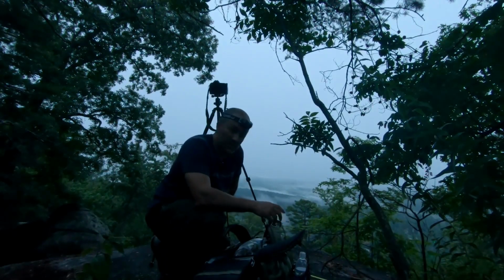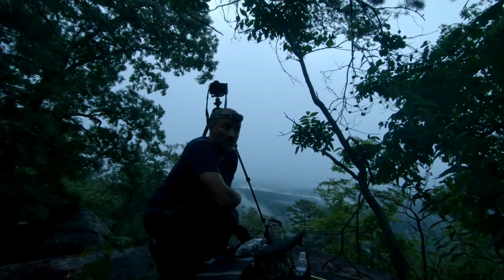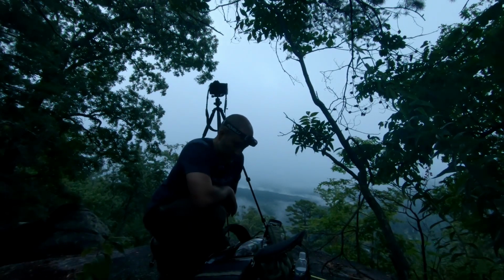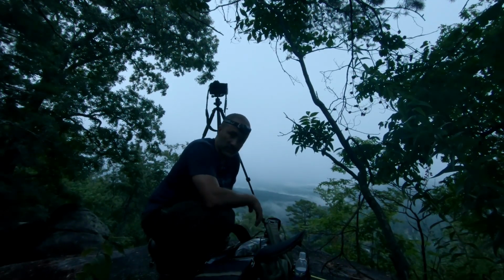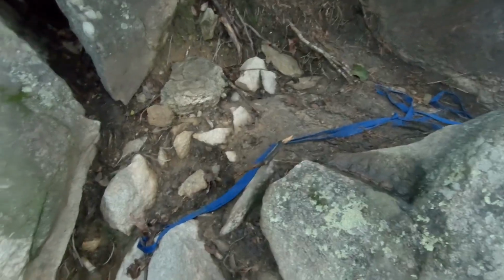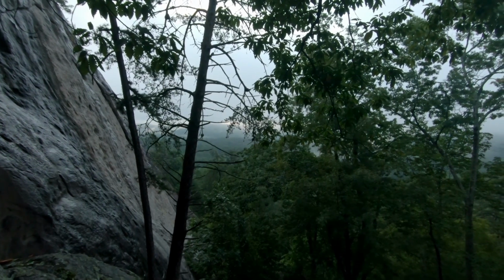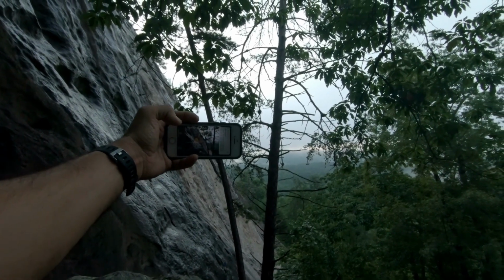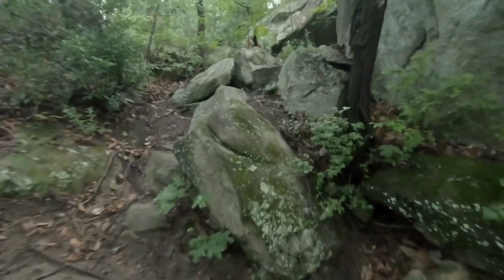Hiking and landscape photography at Big Rock Mountain, Nine Times Preserve, Pickens, SC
In this video I hike and take landscape photos of Big Rock Mountain.  A rock climber’s paradise, Big Rock Mountain is a relatively new and unknown section of Pickens, SC. It’s a strenuous hike, but also pretty short. The lower trail, shown here, is covered in stunning views of the surrounding area, as well as colossal boulders overhead. You will always remember this hike, I promise you!